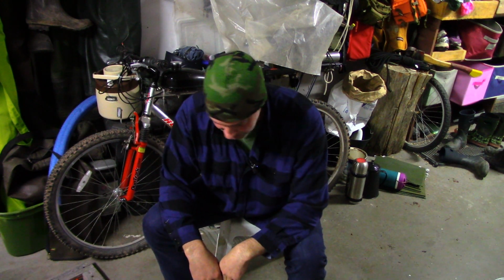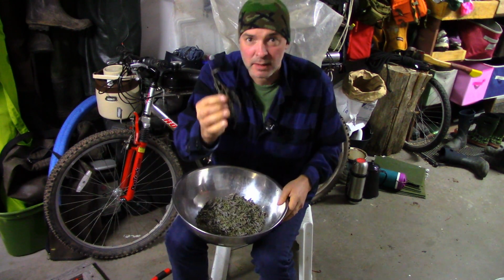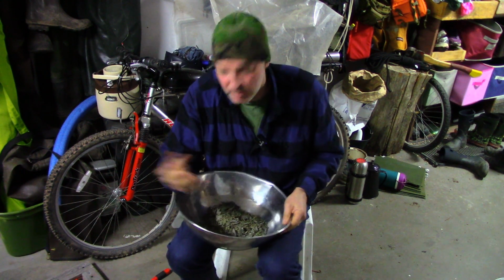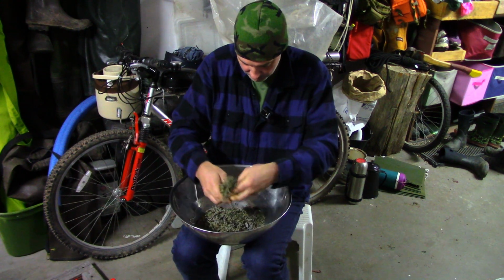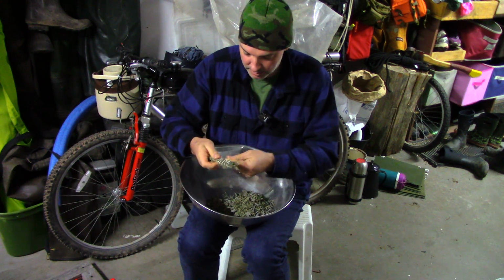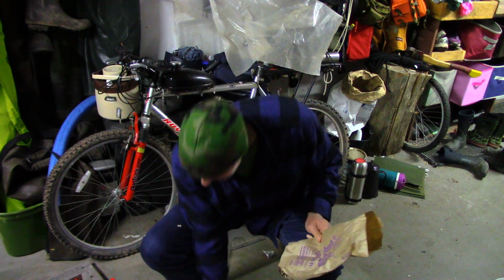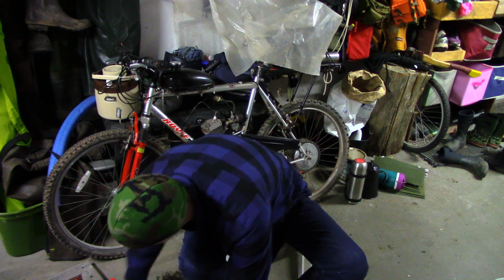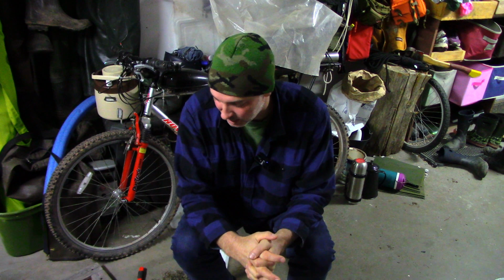A Few Tips on Storing Dried Herbs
I grow a lot of herbs during the gardening season, and use them in my cooking all year long. A key part of that enterprise is knowing how to store them, and doing it in ways that are not a lot of work. In this short video I talk about some of the tricks I use to store dried herbs.